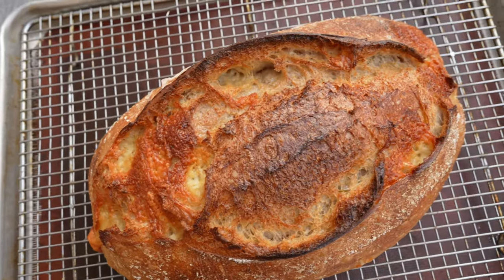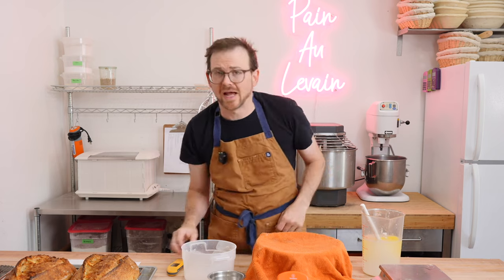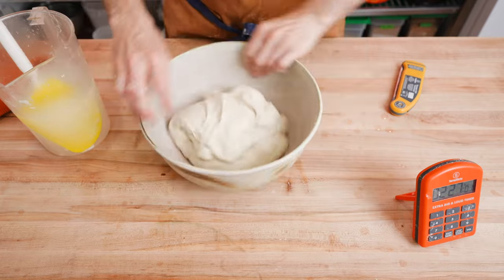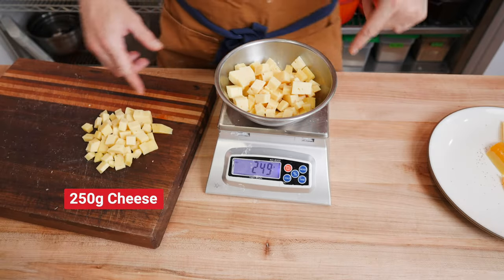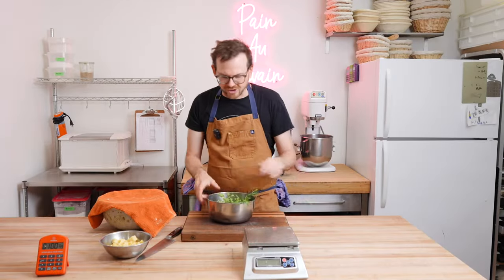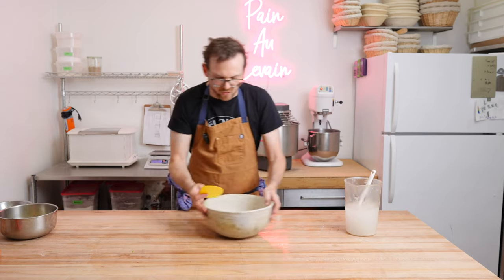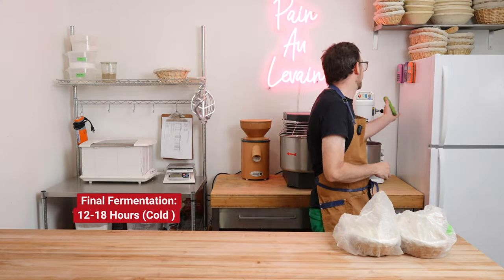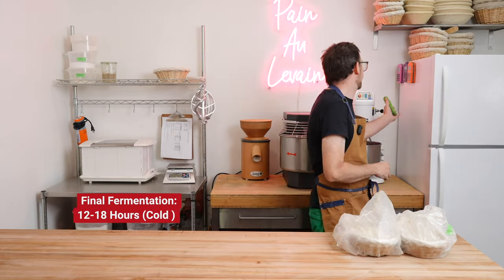My Family LOVES This Cheesy Gouda and Herb Sourdough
Elevate your bread game with Caramelized Onion Gouda and Herb Sourdough! Infused with aromatic herbs and rich flavours, this is a savoury twist on classic bread that will leave your taste buds wanting more.

▼ ▽ TIMESTAMPS
00:00 - Introduction
00:35 - Fermentolyse
03:16  - Mixing
05:20 - Bulk Fermentation
06:00 - First Fold
06:57 - Dough Lamination
13:24 - Shaping
19:34 - Baking
 22:07 - Crumbshot

▼▽ MY GEAR
BEGINNER SOURDOUGH KIT
SOURDOUGH PROOFER
SOURDOUGH HOME
THE BEST BREAD PAN
THE BEST SOURDOUGH SCALE
CAMBRO DOUGH TUB
SOURDOUGH SPATULA
BOWL SCRAPER
GLOBE PLANETARY MIXER
THE BEST THERMOMETER
COOLING RACK
GIANT TIMER Dutch oven